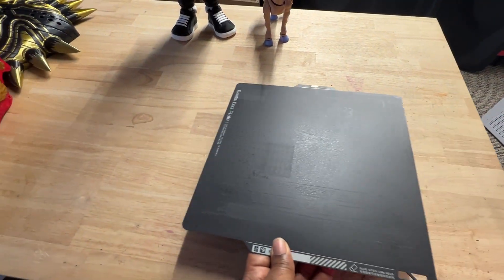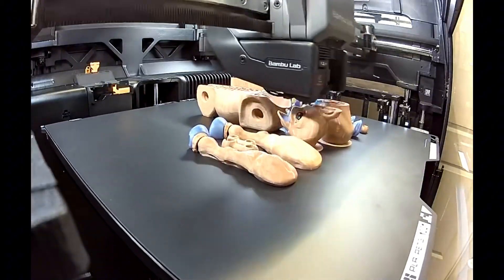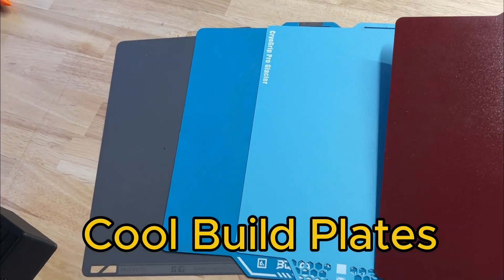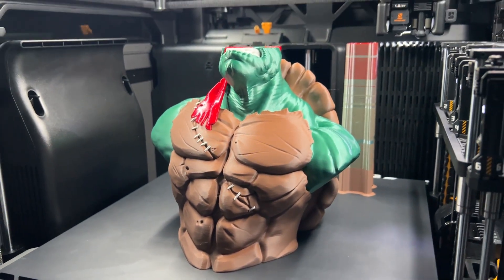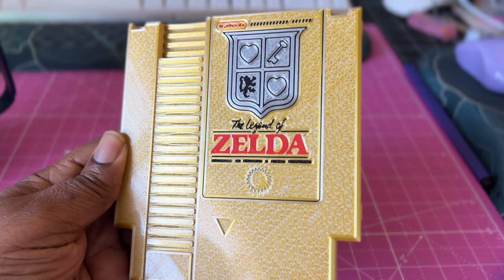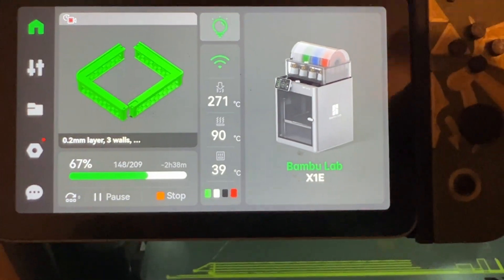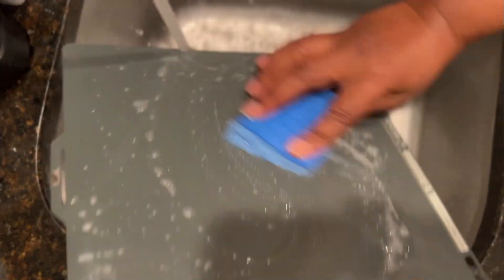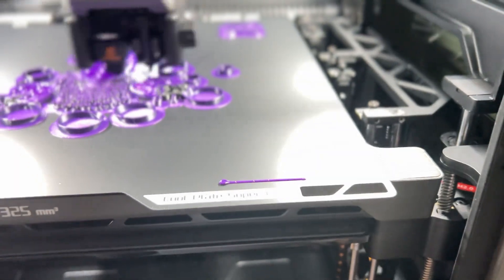Best 3D Printer Build Plates Explained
Your 3D printer build plate does more than hold your print — it can make or break your first layer and completely change how your finished print looks.

In this video, I break down the four most important types of 3D printer build plates and explain which one you should actually be using based on your materials and workflow.

Build Plates Covered:

PEI Build Plates (textured & smooth)
Cool Plates (SuperTack, Frostbite, Glacier, and more)
Decorative Build Plates (textures, patterns, glossy finishes)
Specialty & Engineering Plates (Bambu Engineering Plate & G10 Garolite)

Whether you’re running a Bambu Lab printer or any other FDM machine, this guide will help you choose the best build surface for reliable, stress-free prints.

👇 Drop a comment and let me know which build plate you use most — or if you’ve tried decorative or engineering plates.

Products Featured
PEI Plates
Biqu Dual Textured and Smooth

Biqu Frostbite
Biqu Glacier
Juupine Geeco

IdeaFormer Decorative Plates

Adhesion Promoters
Glue Stick
Bambu Liquid Glue
Aqua Net Hairspray
Vision Miner